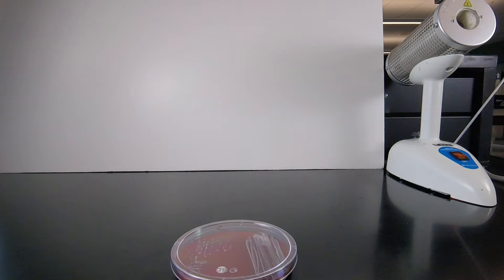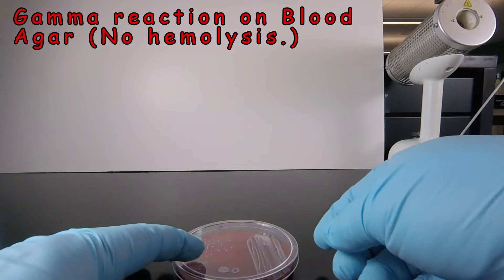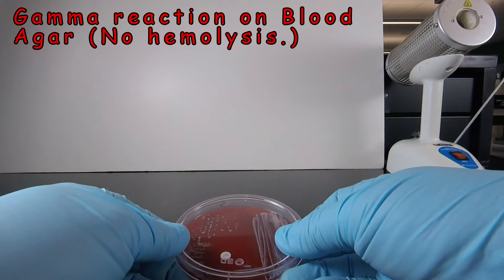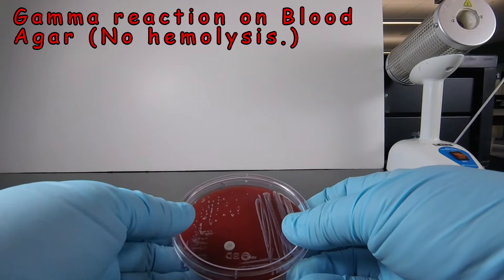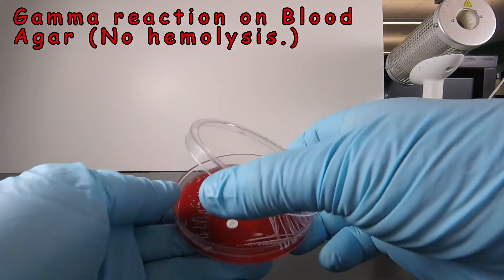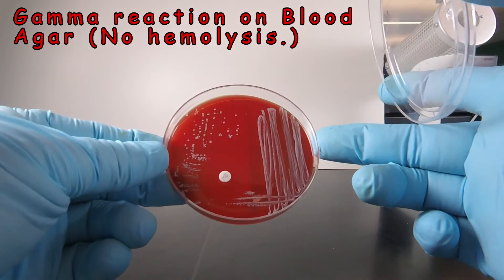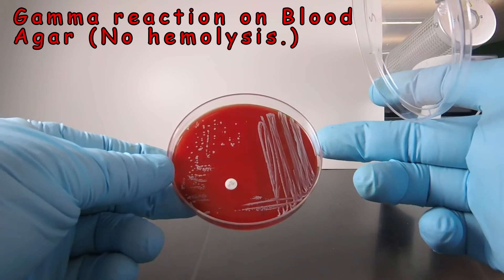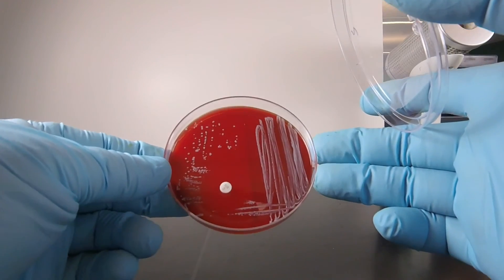Gamma Reaction on Blood Agar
This video lesson demonstrates gamma reaction (no hemolysis) on Blood Agar.